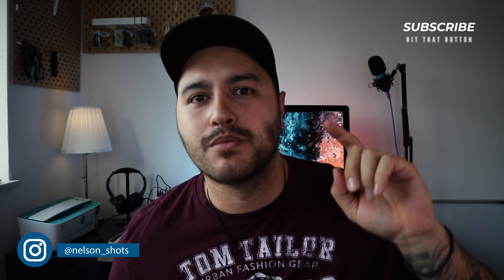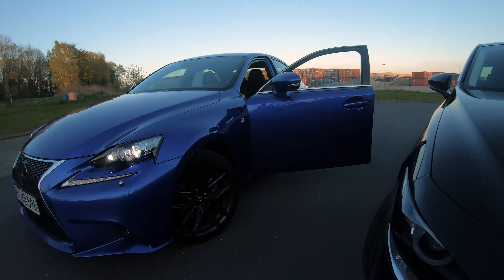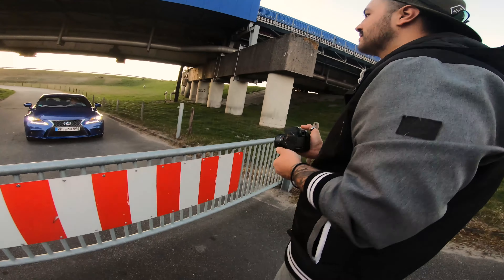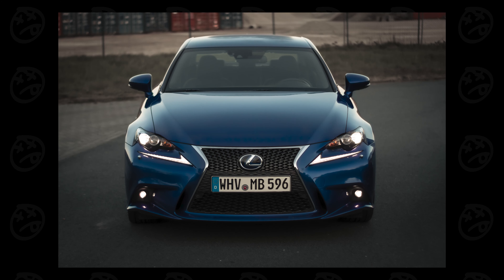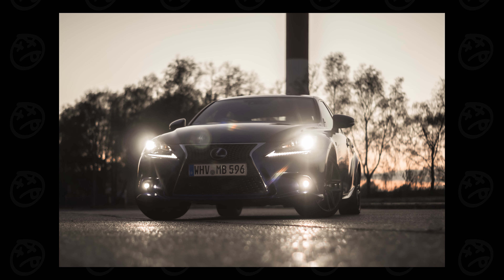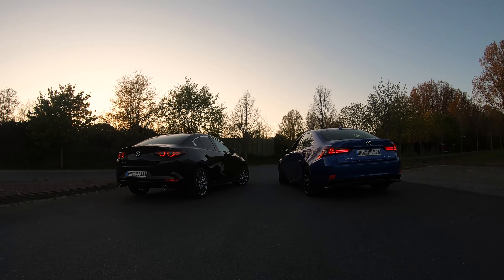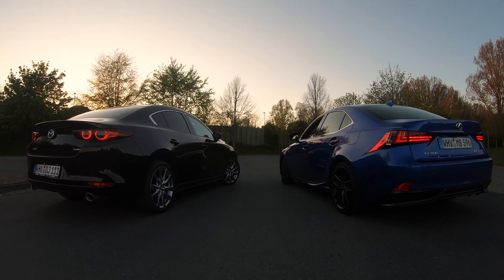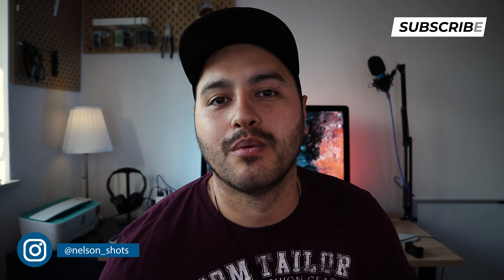Beginner CAR PHOTOGRAPHY - My Thoughts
My first attempt at CAR PHOTOGRAPHY

► CAMERA GEAR:

Canon 90D
Canon 200D
Canon 10-18mm Lens
Yongnuo EF 50mm Lens
Røde Video Micro
GoPro Hero 7 Black
DJI Mavic Air

Footage captured by: Nelson Buchanan